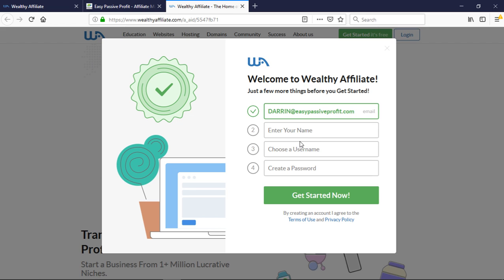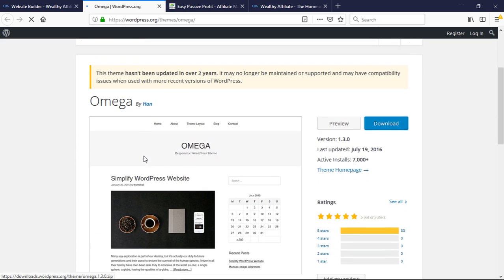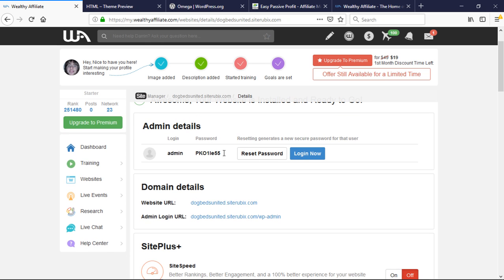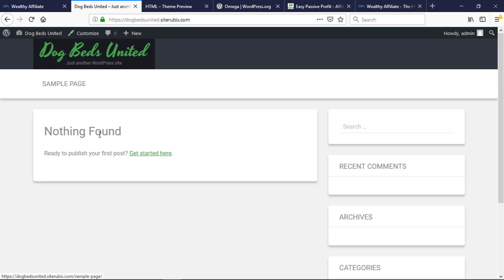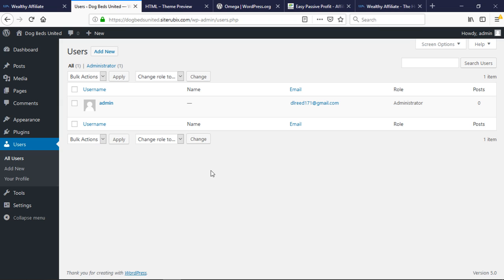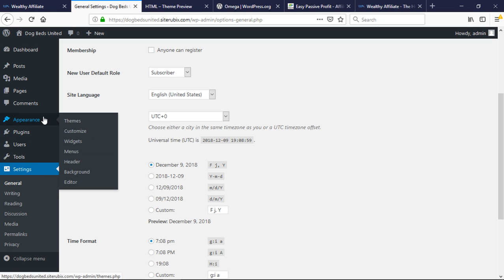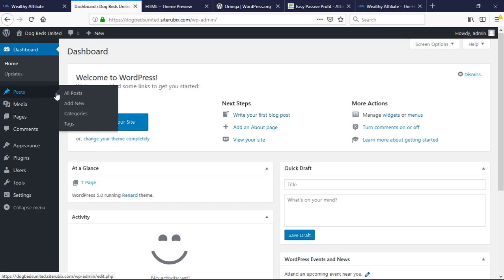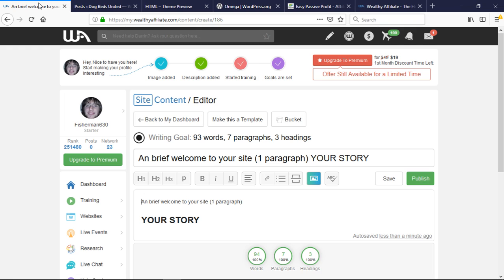How to create a website for free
Today I wanted to show you how to create a website for free! Doing it this way will allow you to get two websites for free!

If you go through this link, I will be there to personally help you on your journey!